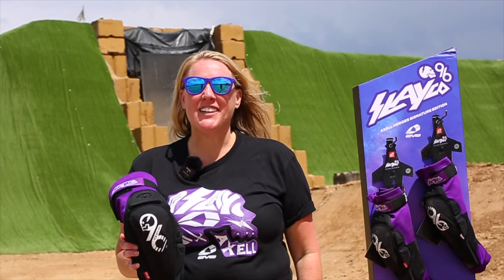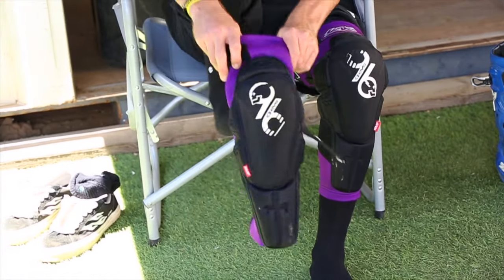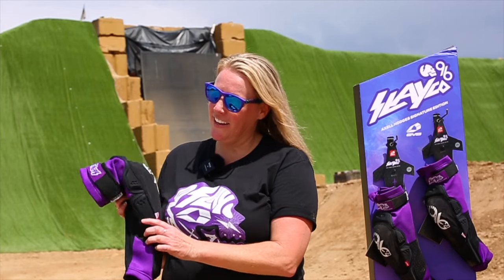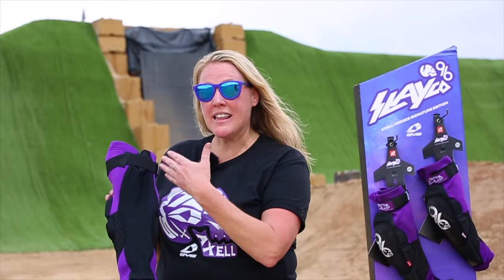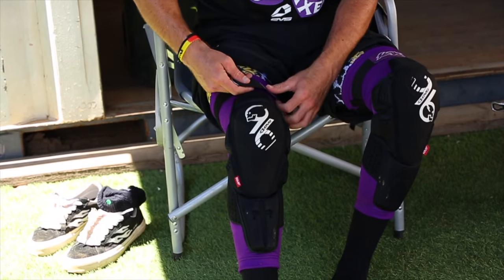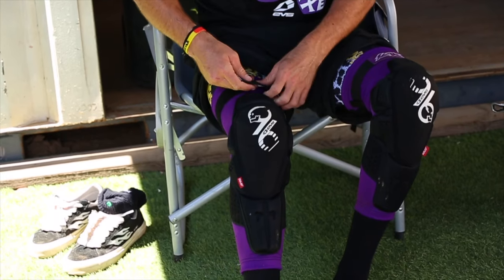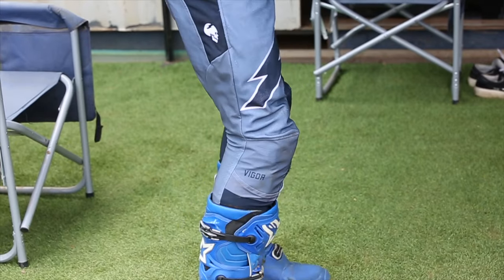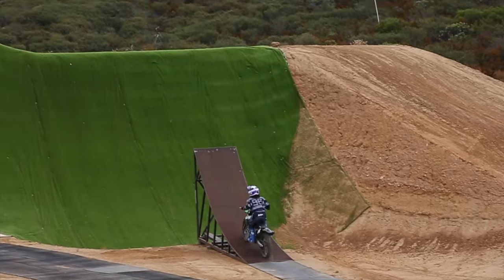Axell Hodges - NEW Slayco EVS Knee Pad - Cycle News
We spent a day at the Slayground with @AxellHodges96 for the launch of his new signature series Slayco 96 EVS Knee Pad. Check it out.